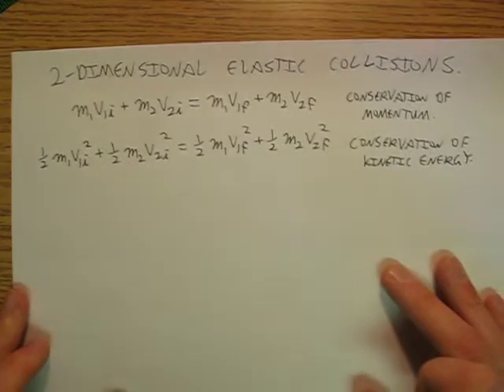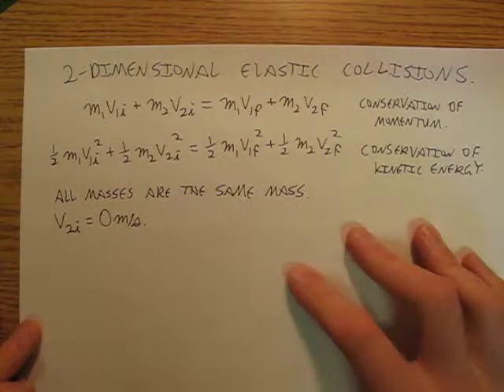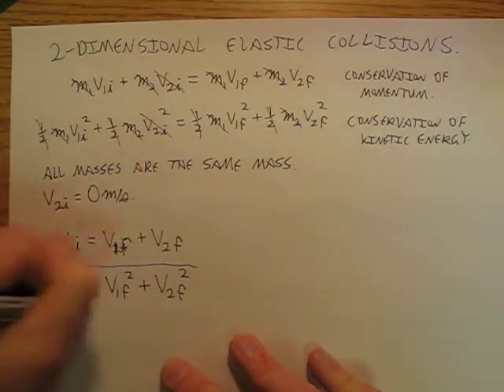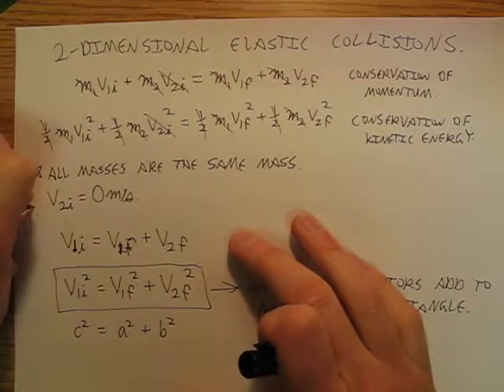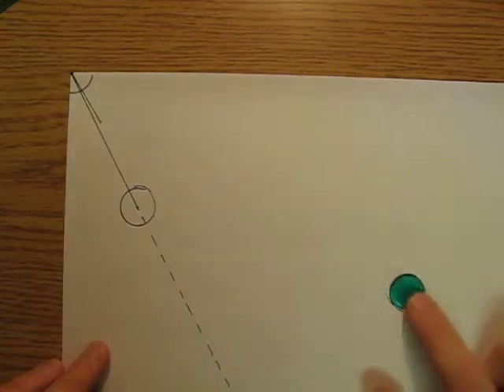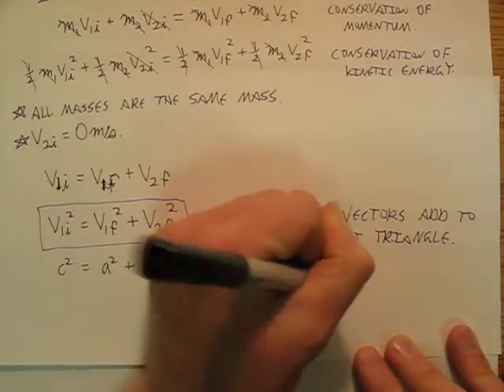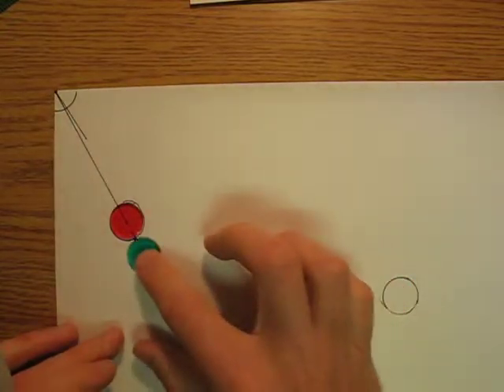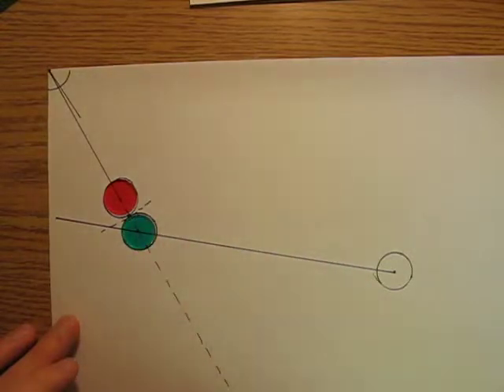BMAPhysics 6k Analyzing elastic two dimensional collisions. (pool/billiard balls)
Analyzing elastic two dimensional collisions.  (pool/billiard balls)